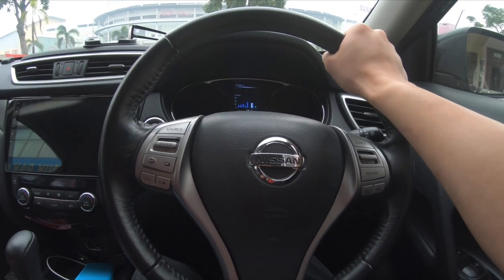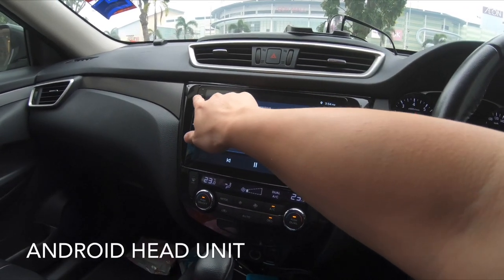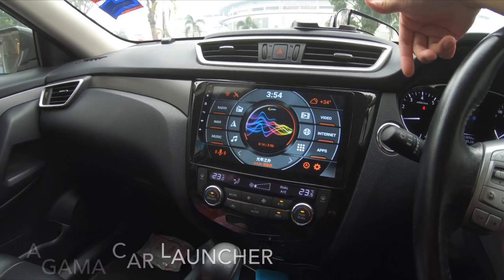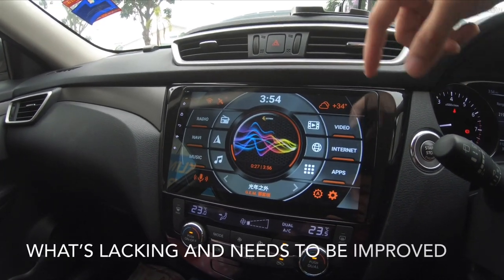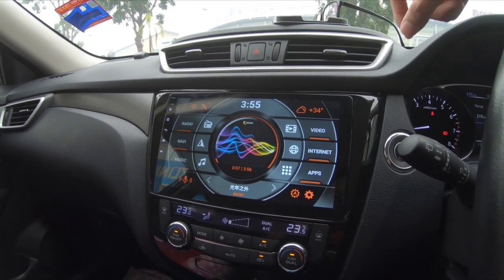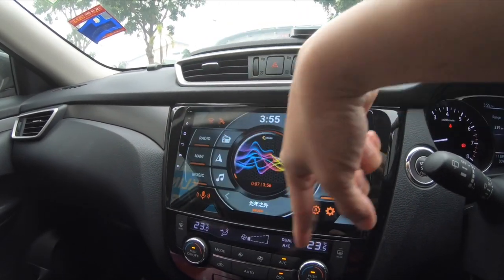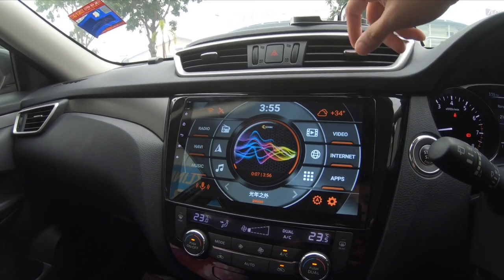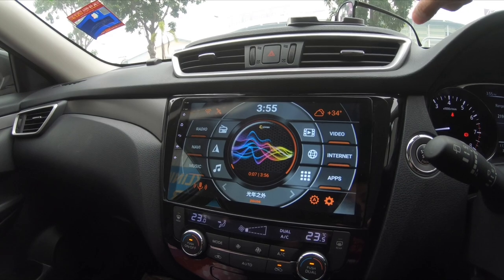Agama Car Launcher Should Make This Improvements In The Next Update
I have reviews the Agama Car Launcher and made a video how to install and setup as well.

I hope if Agama Car Launcher developers are watching this and perfect the launcher the next update

This is a link of android car stereo similar to mine